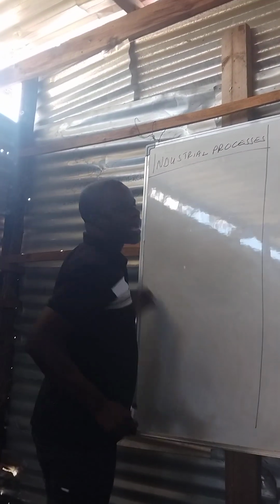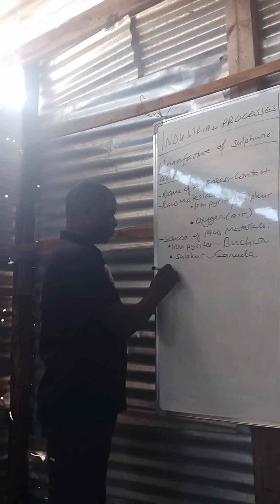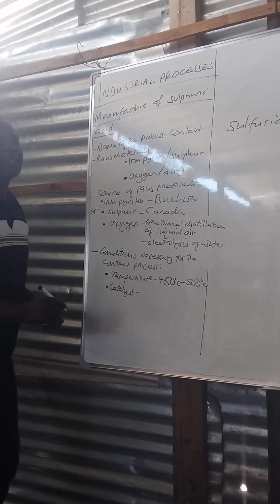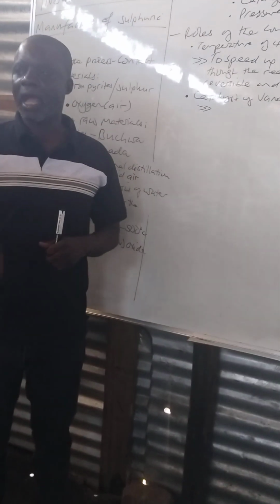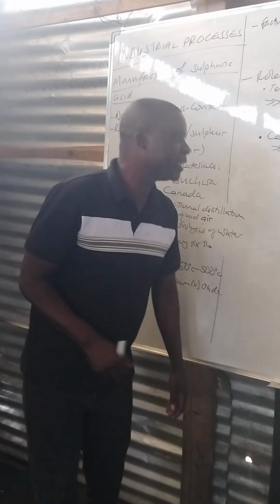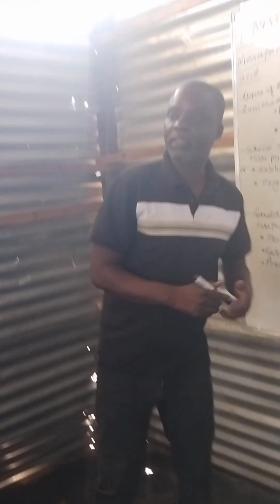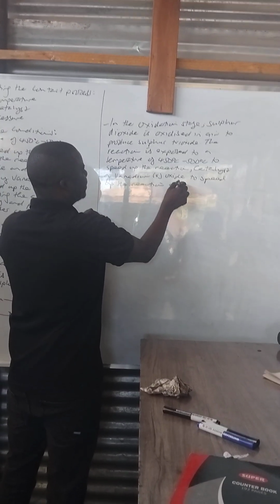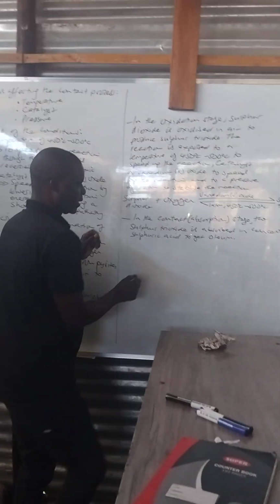Manufacturer of Sulphuric acid. ZIMSEC O level 2026.